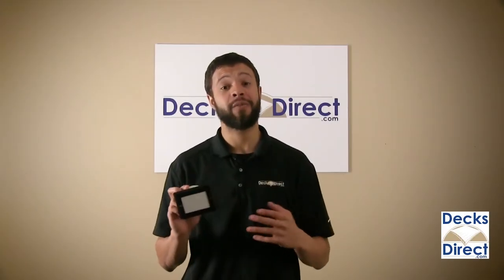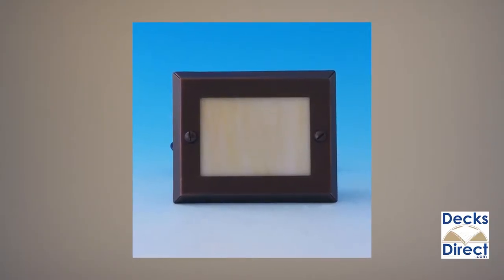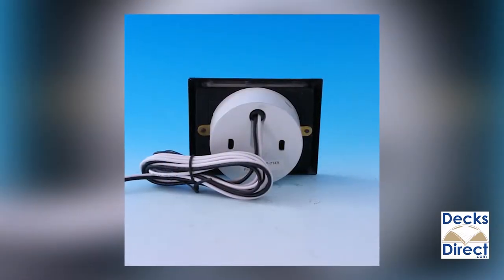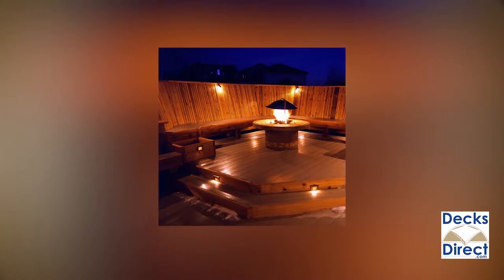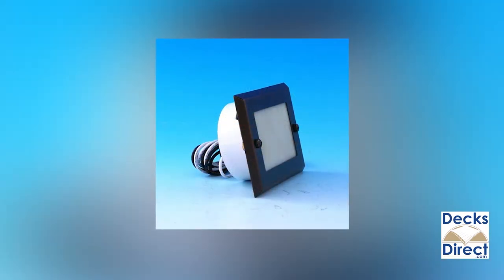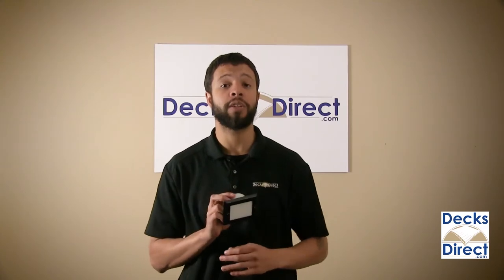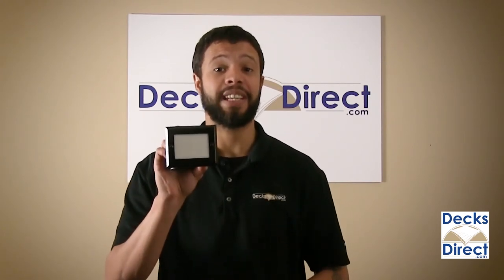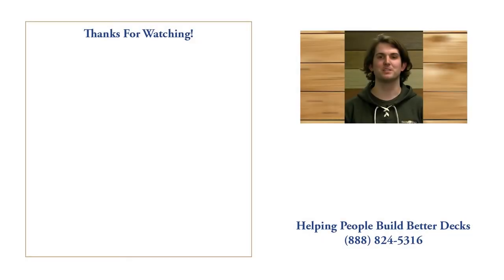Genesis Recessed LED Riser Light by Highpoint Deck Lighting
It all began with the Genesis Collection over a decade ago. This year she gets a little update making her more beautiful than ever!
Every Recessed Step Fixture features our universal 3" round cast back box for a fast and accurate installation every time. Experience put to use, Highpoint step lights install 10x faster than traditional styles. Bore Bit Not Included.